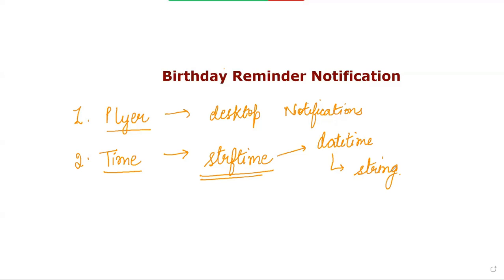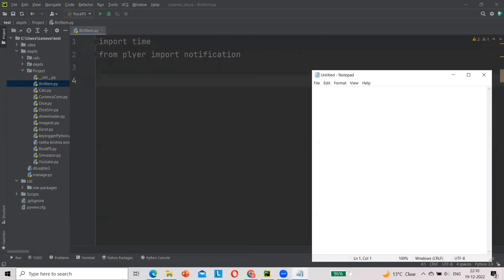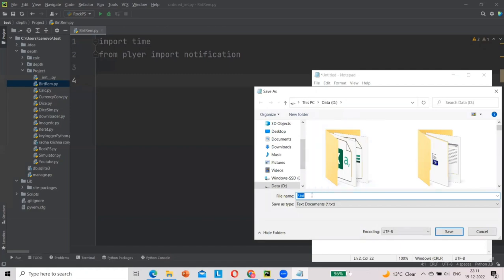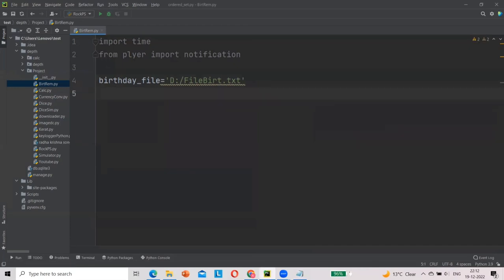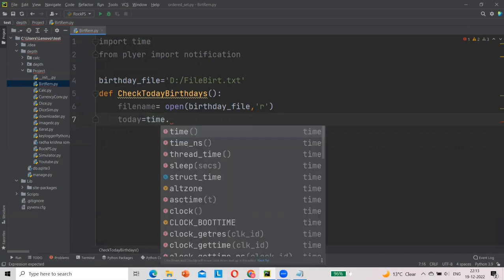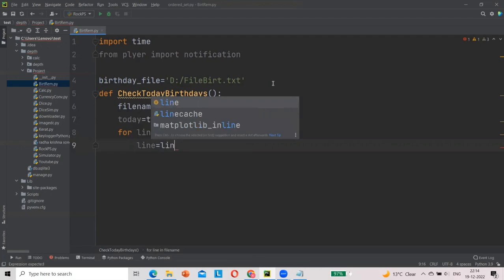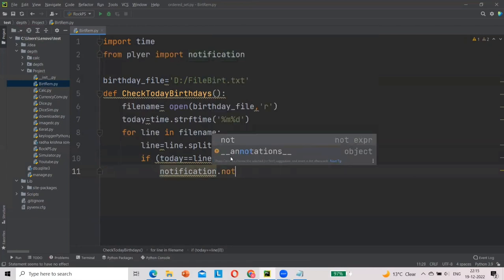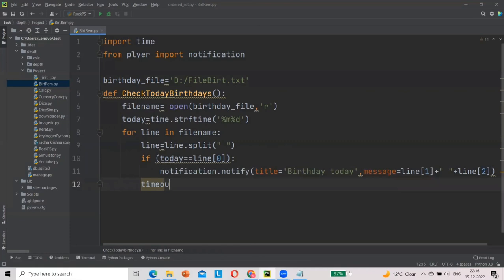birthday reminder notification pythonprogramming beginners project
Birthday Reminder Notification

Requirement of Python Modules:
1. Plyer
2. Time

Plyer is used to get notifications.

Code:

import time
from plyer import notification
birthdayFile = 'C:/Users/Lenovo/Desktop/File.txt'

def checkTodaysBirthdays():
    fileName = open(birthdayFile, 'r')
    today = time.strftime('%m%d')
    for line in fileName:
            line = line.split(' ')
            if(today==line[0]):
              notification.notify(  title = 'Birthday Today',
        message = line[1], app_icon= 'C:/Users/Lenovo/Desktop/bith.ico')
            timeout=50

checkTodaysBirthdays()